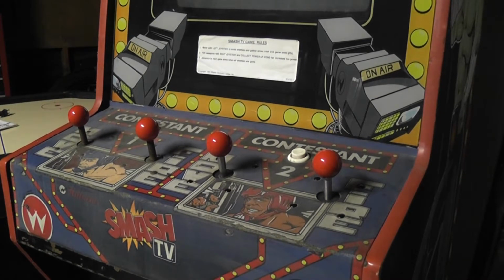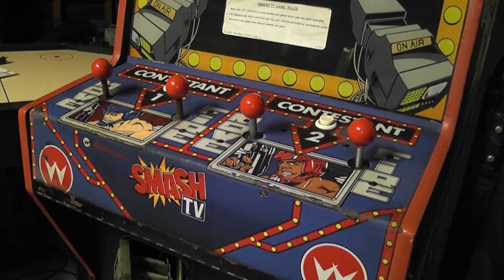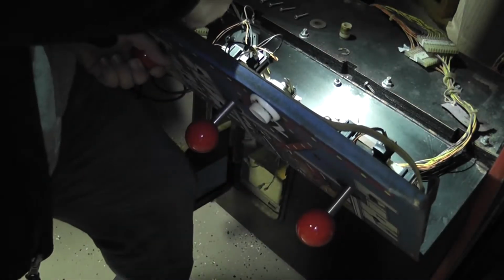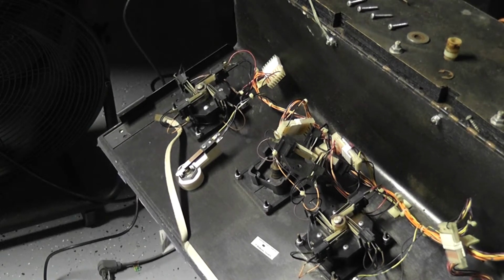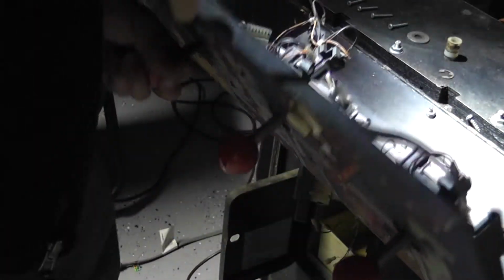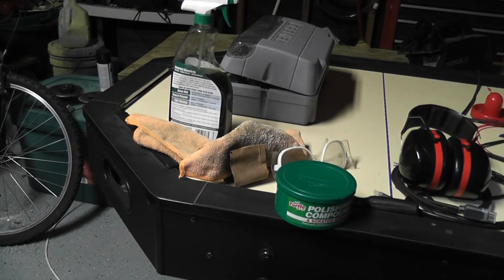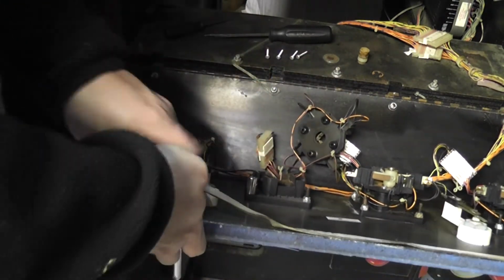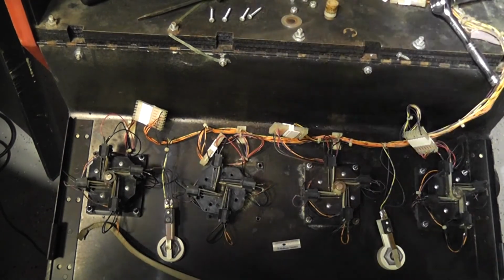Smash TV joystick rebuild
I had put 2 rebuilt joysticks back in the panel, and took out one of the others on camera.

There are some loud parts when using the dremel, as I don't know how to edit worth a crap on Sony Vegas even after having it for a couple of years.